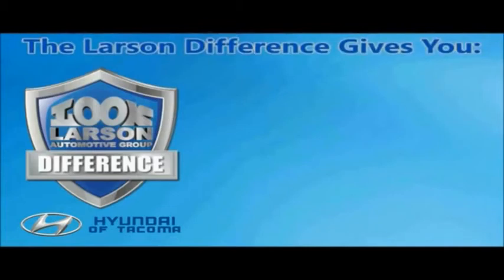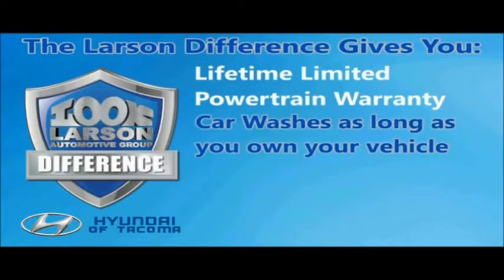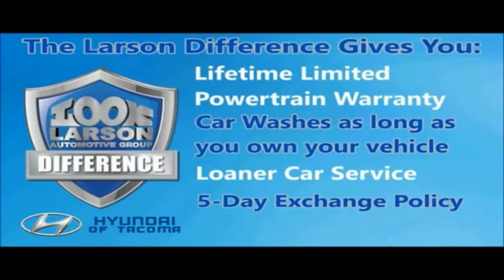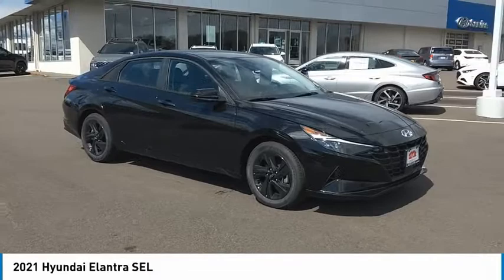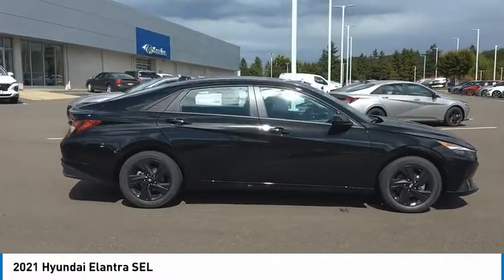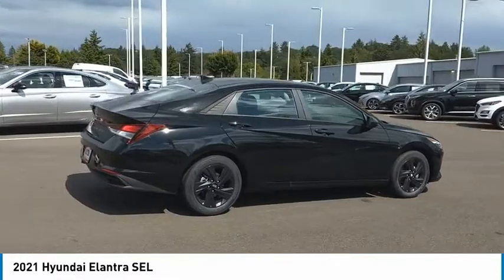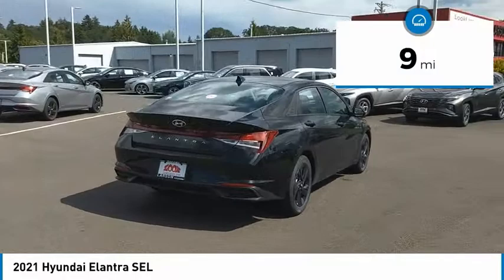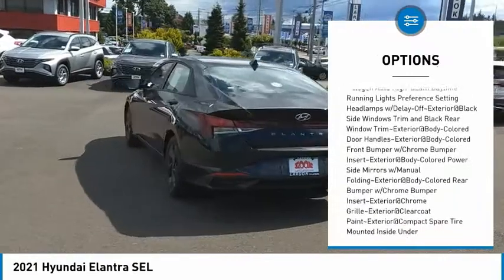2021 Hyundai Elantra H3792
2021 Hyundai Elantra SEL

Larson Hyundai
7601 S. Tacoma Way

With only 9 miles, this model provides an impressive 31/41 MPG city/highway. If youre looking for power, this Hyundai Elantra SEL has it. You can find a Regular Unleaded I-4 2.0 L/122 engine paired with a 1-Speed CVT w/OD transmission. Technology options includes: 2 LCD Monitors In The Front, Electronic messaging assistance (voice operated), Phone (voice operated), Radio (AM/FM), Radio (HD radio).